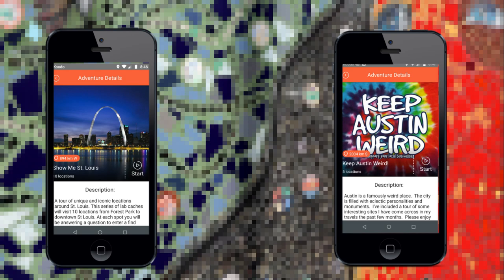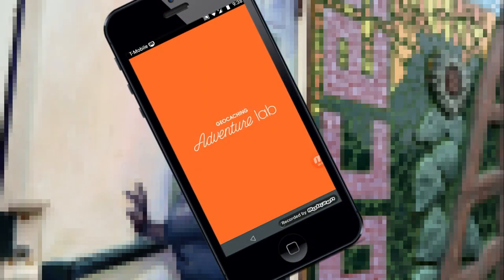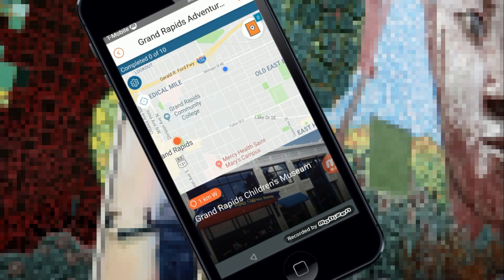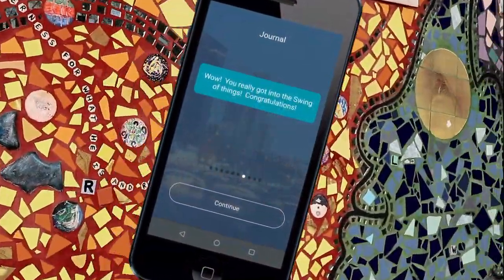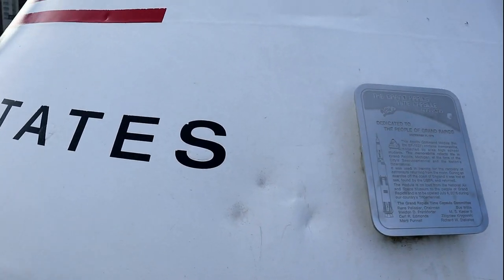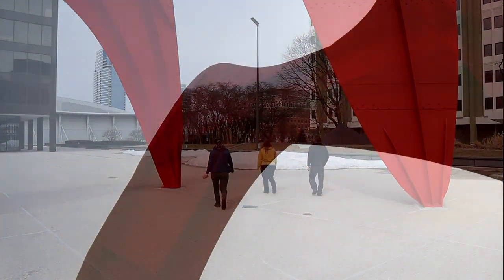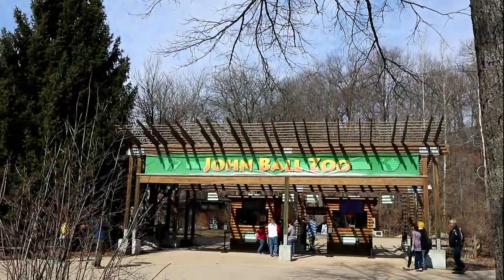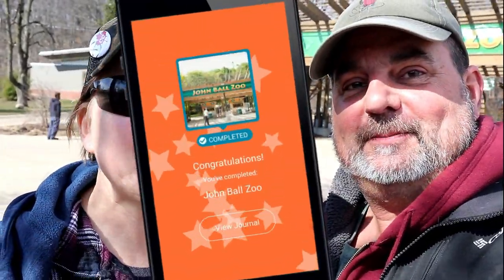Introducing the Adventure lab - Geocaching's newest feature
Come with us as we try our hand at Geocaching's latest feature..the Adventure Lab. Adventure labs are an experimental addition to the great hobby geocaching and we check out Grand Rapids with the locations for this ten stage AL.